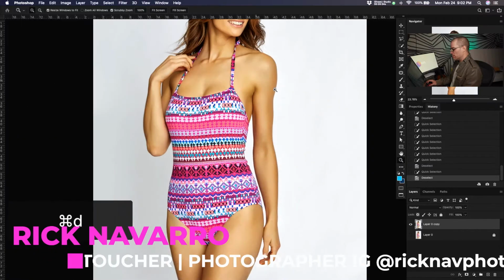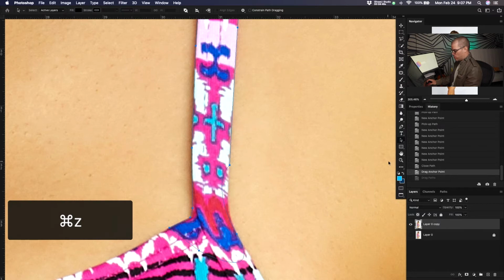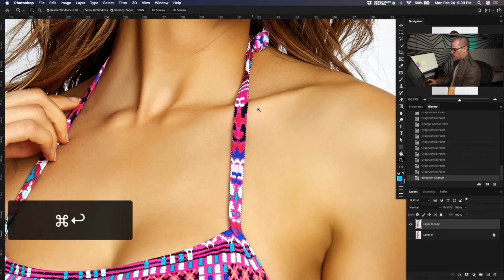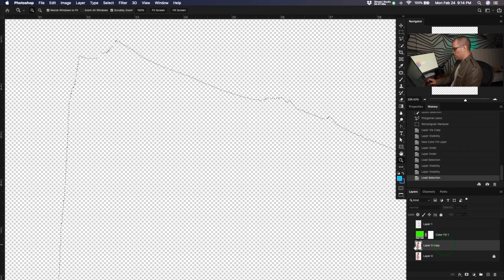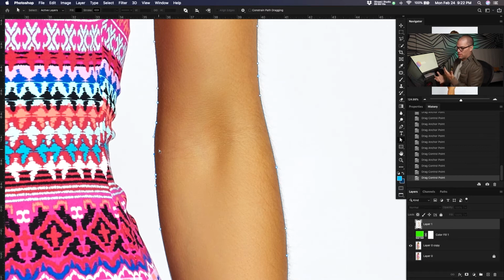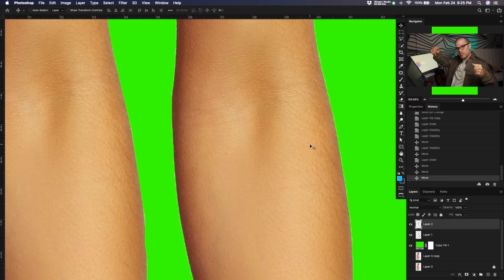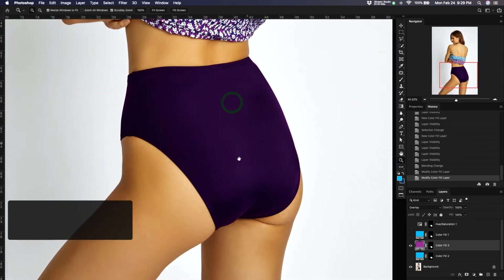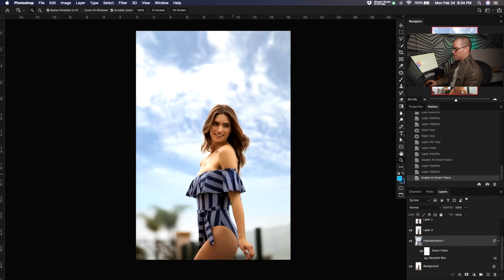Adobe Photoshop Tutorial 2020: SELECTIONS Lesson 2, pt2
In this video which is part 2 of a 2 part series, Rick Navarro goes over a few advanced techniques on how to use selection tools in Photoshop CC.

A selection isolates one or more parts of your image. By selecting specific areas, you can edit and apply effects and filters to portions of your image while leaving the unselected areas untouched.

The easiest way to select pixels in your image is to use Select Subject or one of the quick selection tools. You can also select areas of a certain shape with the marquee tools or use the lasso tools to make a selection by tracing an element in your image. It's also possible to make selections based on a range of colors in an image. There are commands in the Select menu to select, deselect, or reselect all pixels.

In addition to pixels, vector data can be used to make selections. Use the pen or shape tools to produce precise outlines called paths. Paths can be converted to selections.

Selections can be copied, moved, and pasted, or saved and stored in an alpha channel. Alpha channels store selections as grayscale images called masks. A mask is like the inverse of a selection: it covers the unselected part of the image and protects it from any editing or manipulations you apply. You can convert a stored mask back into a selection by loading the alpha channel into an image.

Lighting:
Garage Lights Tanbaby Garage Light

Softbox:
Neewer 47"/120cm Octagonal Speedlite

Camera:
Canon 5D Mark II

Chair for sitting long hours:
Herman Miller Classic Aeron Task Chair:

The advice, guidance, and principles outlined in all content produced by Pixel Laundry LLC, Ricardo Navarro, and other encompassed entities are not guaranteed to be appropriate for your unique situation or business.  Pixel Laundry LLC, Ricardo Navarro, and other encompassed entities are not responsible for any damages that result from an effort to implement the information provided in this or any other video, article, social media post, and related publications. Your use and viewing of any materials and videos published by Pixel Laundry LLC, Ricardo Navarro, and other encompassed entities confirms your acknowledgement and agreement that Colorado law will apply to any and all disputes related to the aforementioned entities and that Colorado will serve as the venue for any for any disputes, claims, and litigious activities related but not limited to the materials produced by Pixel Laundry LLC, Ricardo Navarro and other encompassed entities. Pixel Laundry LLC, Ricardo Navarro research and review all content for this site to the best of their abilities but make no guarantees, representations, or warranties as to the complete accuracy and inclusion of all relevant information for each video, including but not limited to all video streams, suggested and provided links and resources. All parties specifically disclaim any implied warranties of merchantability or fitness for any and all purposes.